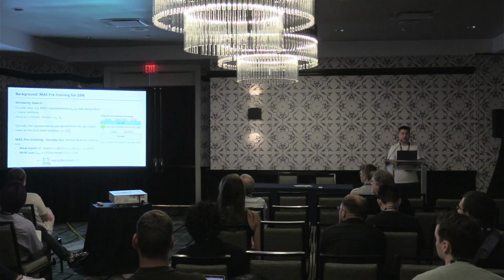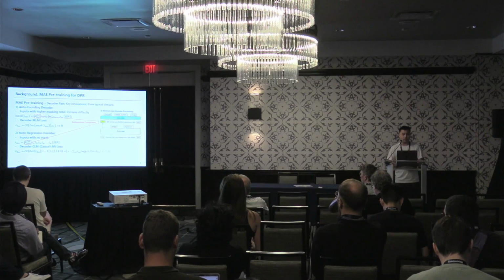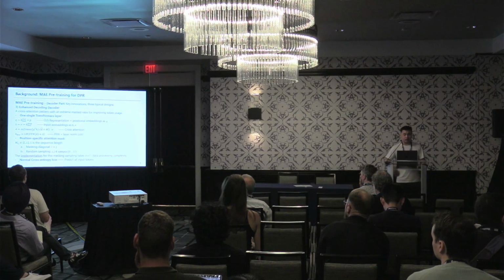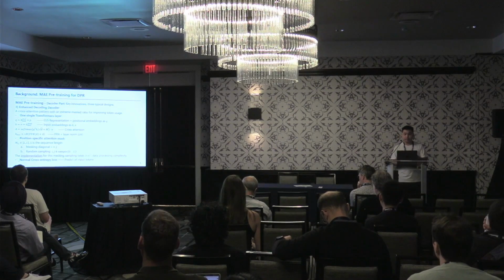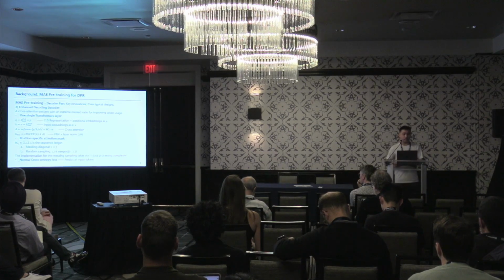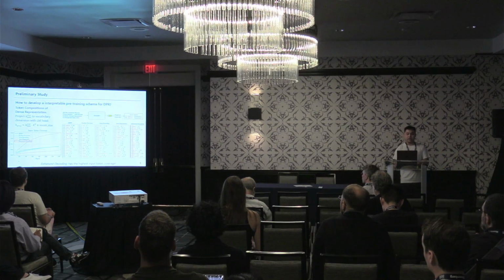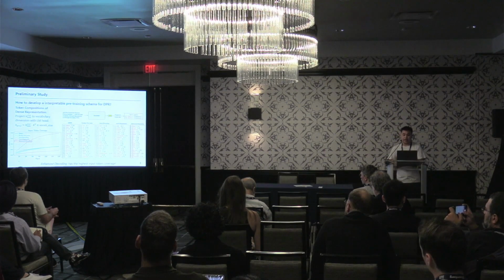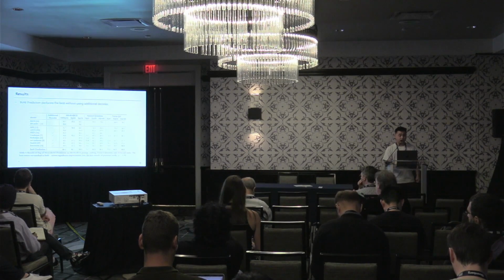SIGIR 2024 W1.1 [fp] Drop your Decoder: Pre-training with Bag-of-Word Prediction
Dense Retrieval 2 (W1.1) [fp] Drop your Decoder: Pre-training with Bag-of-Word Prediction for Dense Passage Retrieval